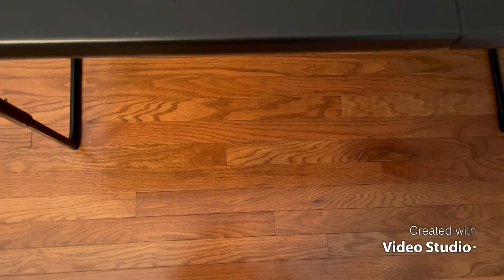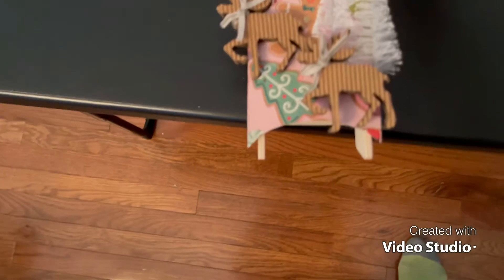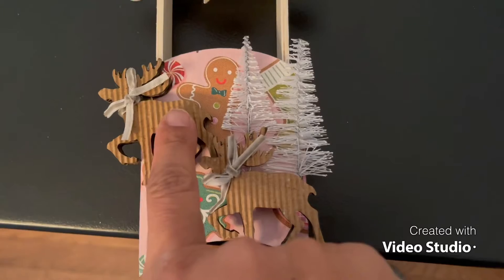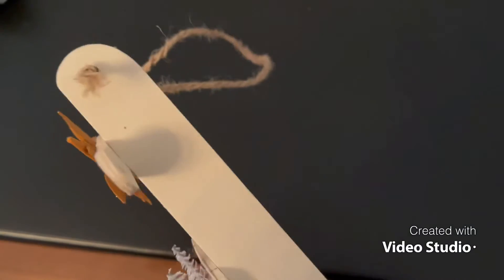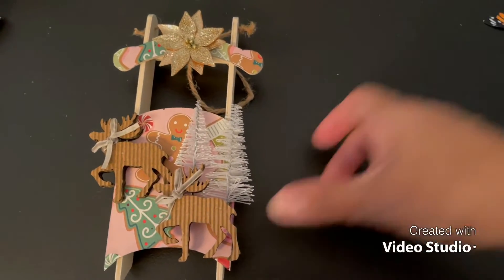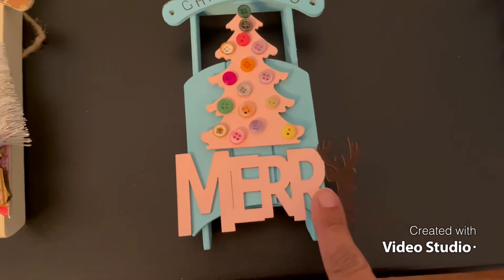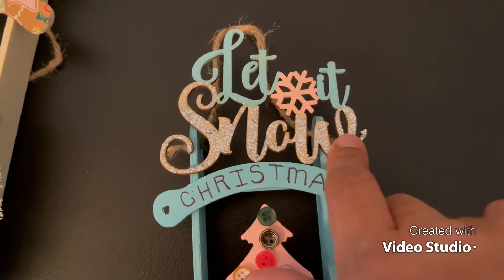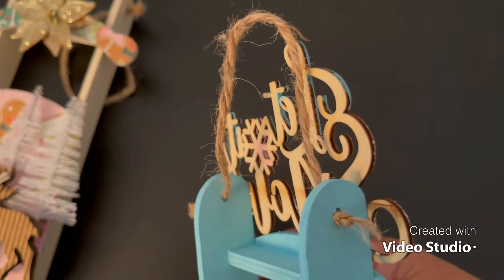Skates, Sleds and Sleighs Challenge VR for Creating Contentment with Kimberly England